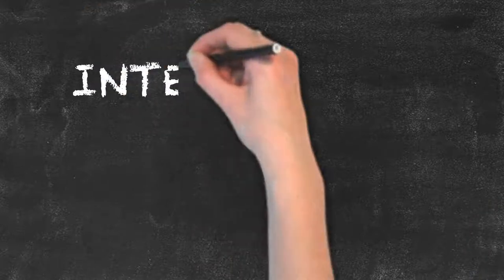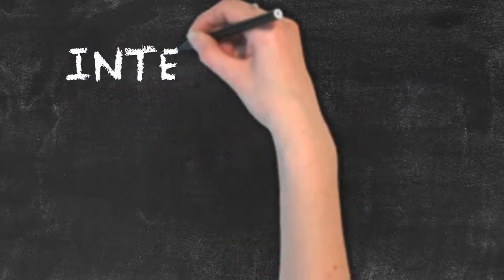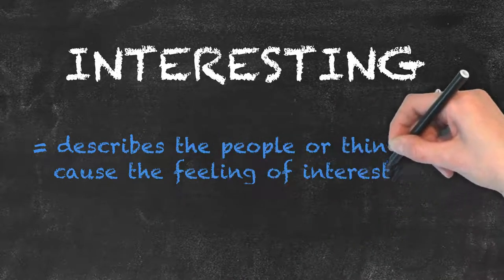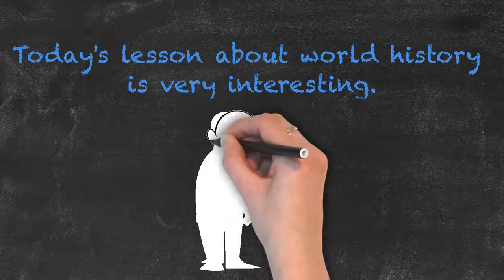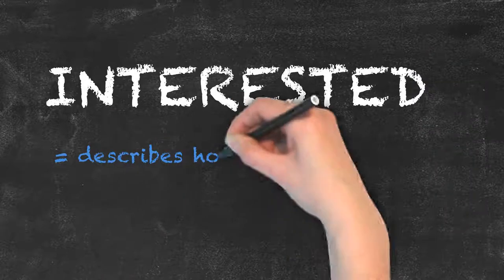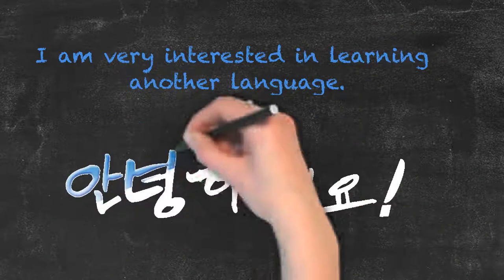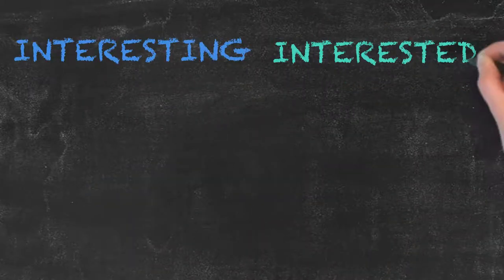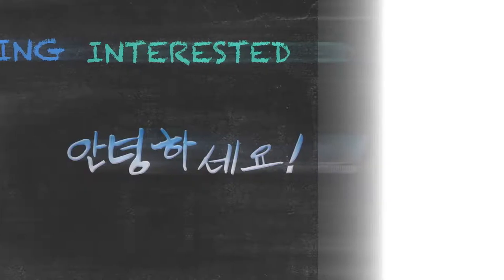Interesting vs Interested | Ask Linda! | English Grammar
In this video, Linda breaks down the difference between “interesting” and “interested”.

These two terms are often confused as both words talk about the feeling of interest. However there is a distinct difference in the usage of the two. Let’s break it down.

The word “interesting” is a present participle. When used as an adjective it describes the people or things that cause the feeling of interest to someone.

For example:

Today’s lesson about world history is very interesting.

‘World history’ is causing the speaker a feeling of interest.

“Interested” on the other hand is a past participle. When used as an adjective it describes how someone feels, such as here:

I am very interested in learning another language.

Here; it is my intention to learn a new language because I have an interest in foreign languages.

So next time you’re unsure think about whether something causes the feeling of interest or you want to describe how someone feels.